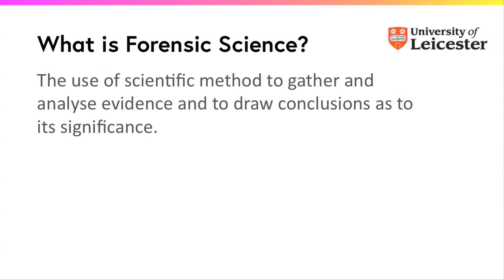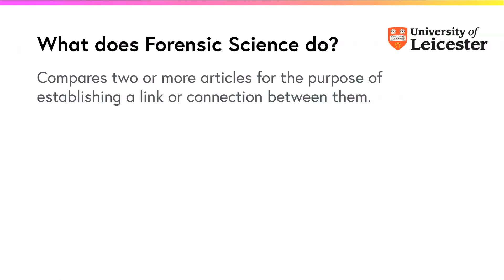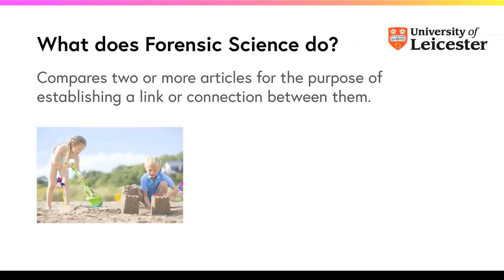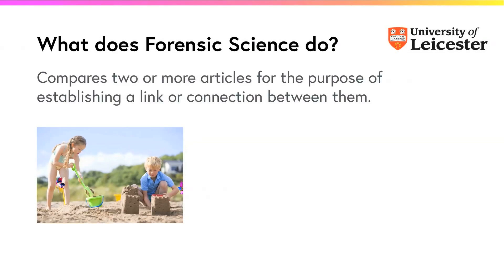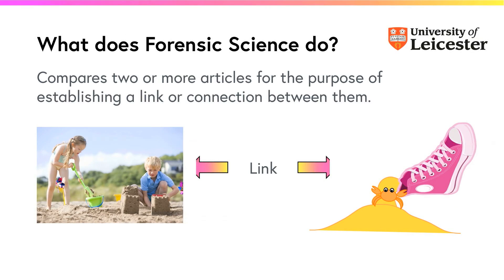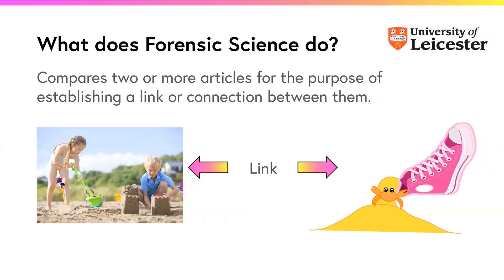What is forensic science?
‘Forensic Science and Criminal Justice’ is a free online course by the University of Leicester available on FutureLearn.com

This video discusses what forensic science is, how it is used across the world by law enforcement agencies and, importantly, why it is successful in solving crime.

In this lecture we will discover more about this, with an example of how forensic science can be used to solve crime together with the statement of a phrase that has become synonymous with forensic science - “Every contact leaves a trace”.